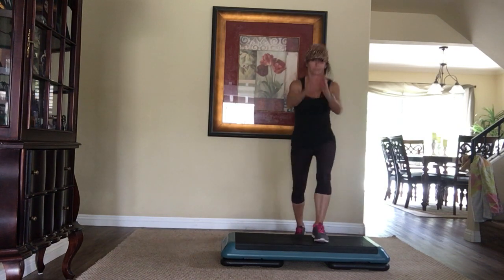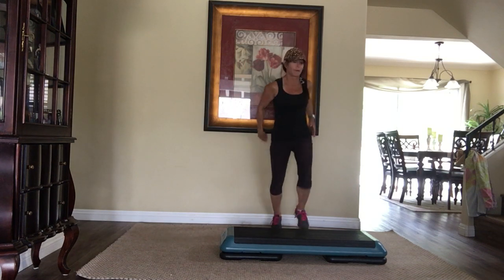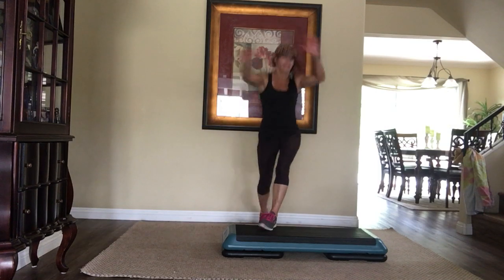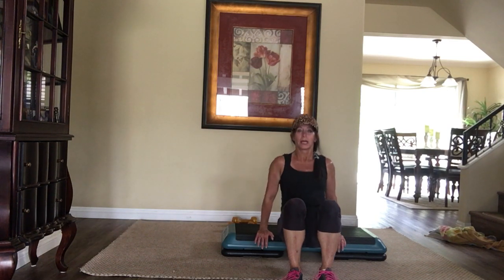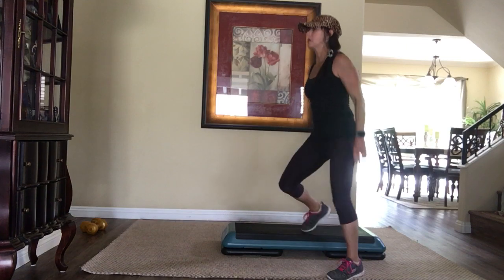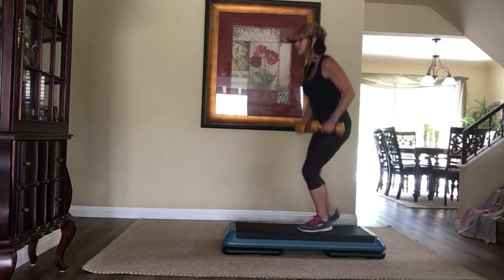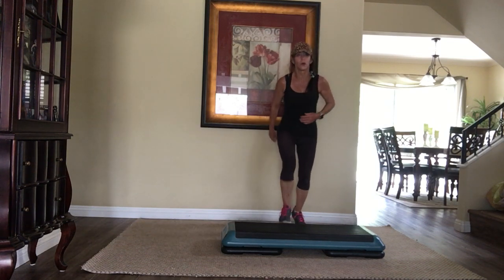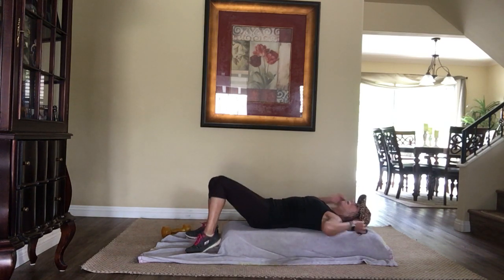Step at Home with Melodye 4 -20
Step & Sculpt- Grab some weights and get ready for a awesome Cardio-Step and Sculpt workout.  Lose 5lbs only with Melodye  ;-)